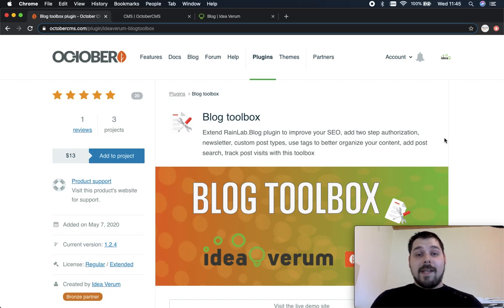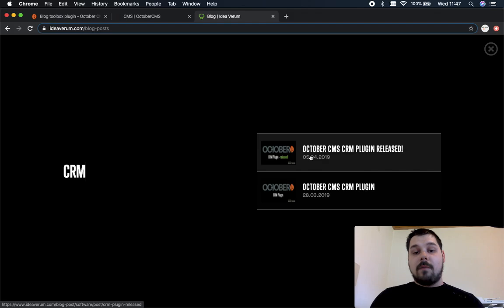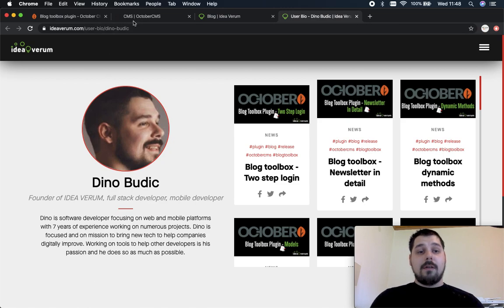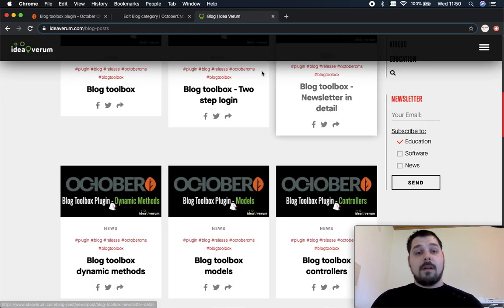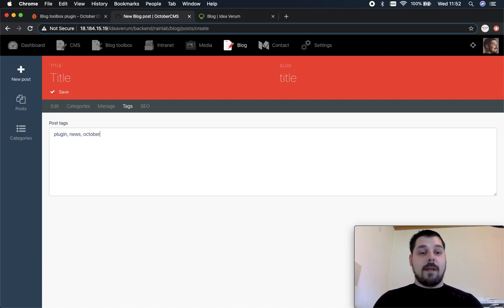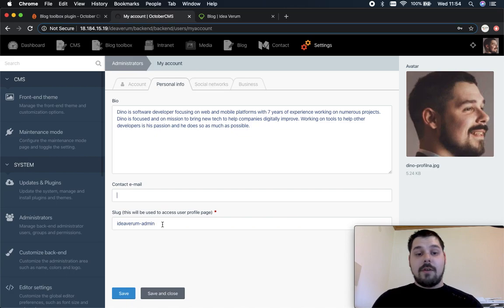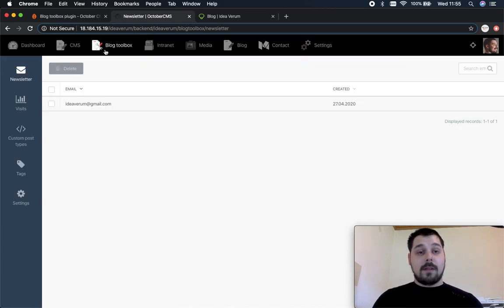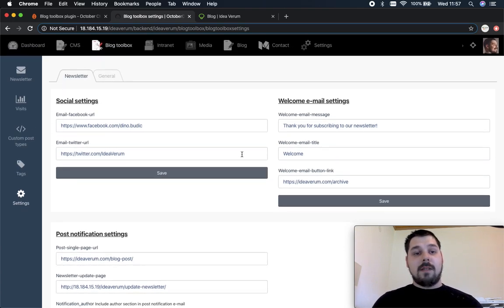OctoberCMS blog toolbox plugin showcase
Black Friday savings on blogtoolbox

OctoberCMS Blog toolbox plugin is extension of RainLab.Blog plugin. This video will briefly introduce you to our plugin and how it can help you save time developing projects on OctoberCMS. Improve your blog SEO,  improve backend security by adding two step authentication, add tags, custom post types and post search to your website. Get closer to your audience with newsletter and author pages. Take your blog to the next level.

For detailed description read official documentation or read our blog series starting